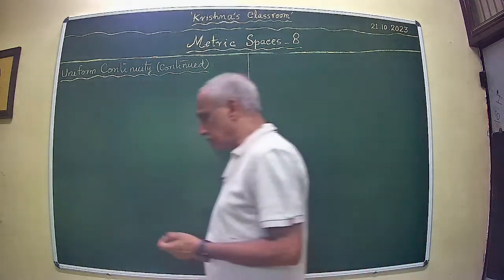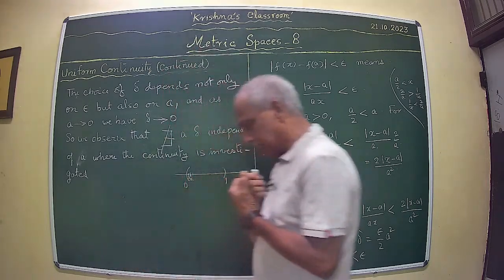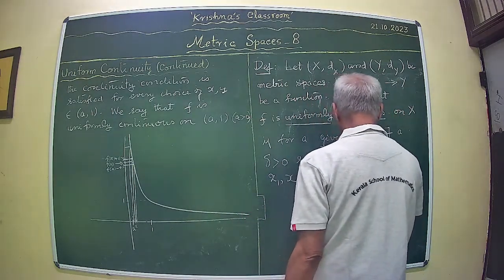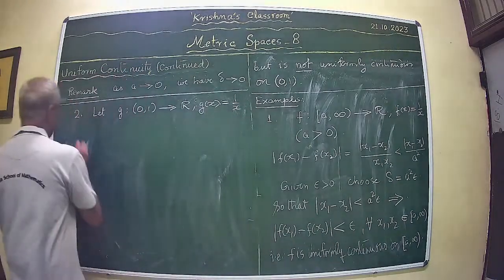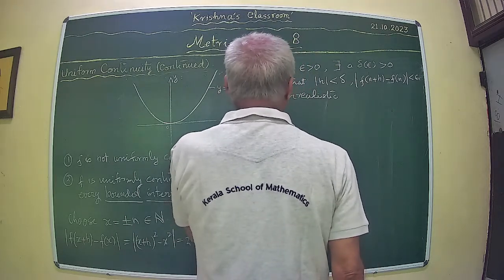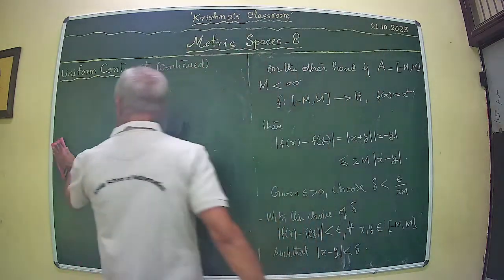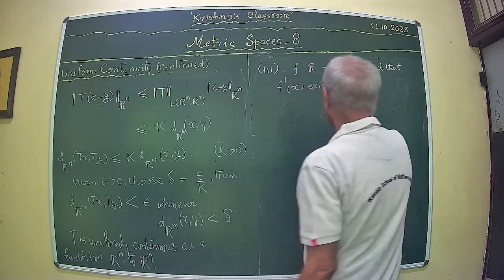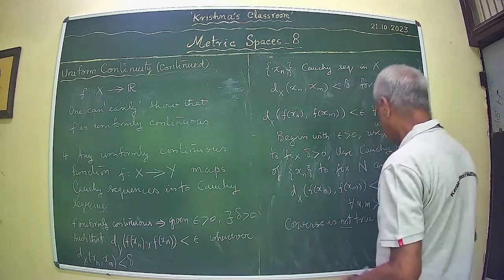Metric Spaces: 8: Uniform Continuity (continued)